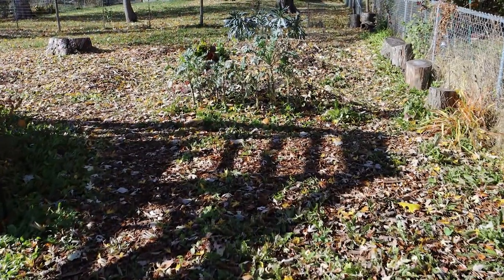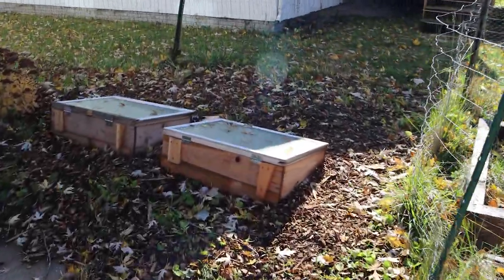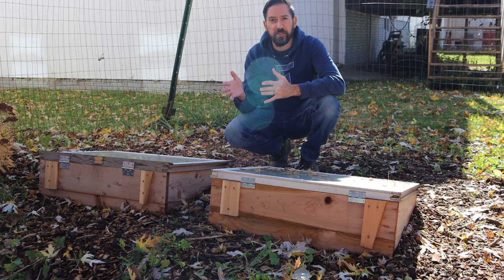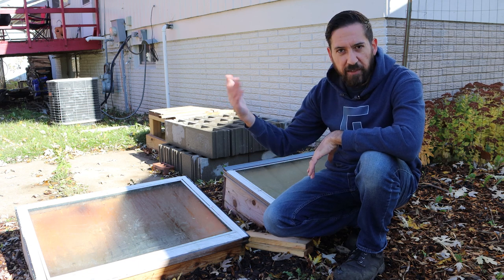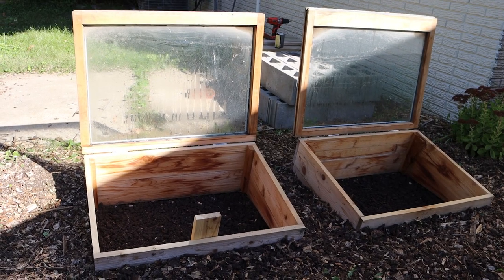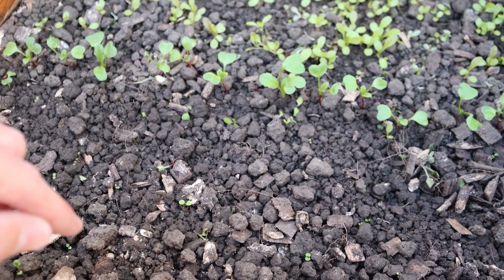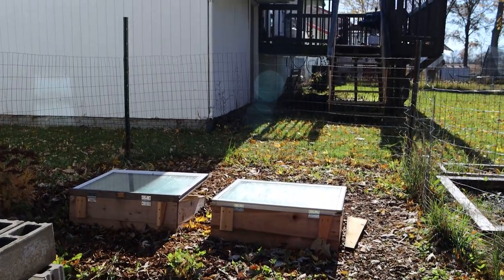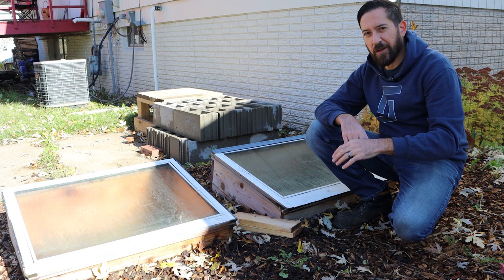Growing Vegetables in Cold Frames | Part 1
I built these cold frames over 6 months ago and it's finally time to start using 'em! I explain how I set these up, what seeds we planted and how to properly vent the lid so your veggies don't get cooked.

⌚TIMESTAMPS:
0:00 Intro
0:17 The garden in autumn
1:25 First time using cold frames
2:30 How to use a cold frame
4:08 What are we growing?
5:31 Best sunlight location
6:10 Wood chips to build soil
6:49 Low-till soil maintenance
8:52 Setting frames in place
10:11 Outro